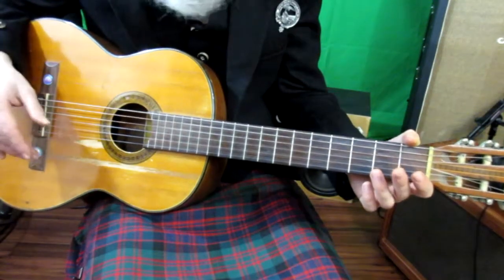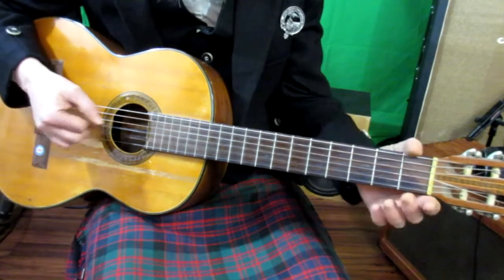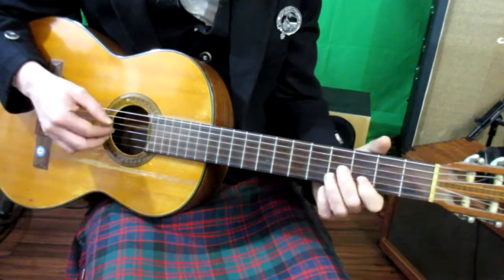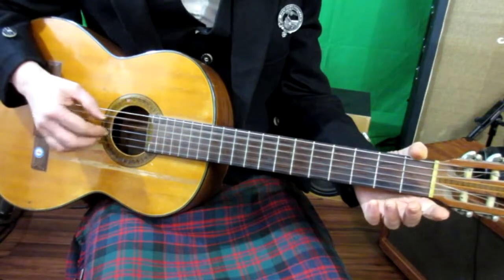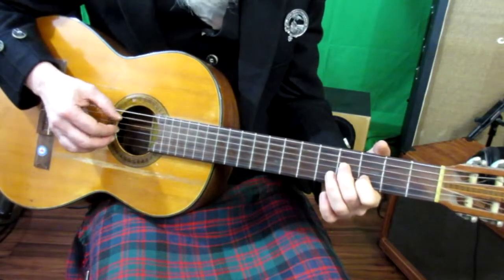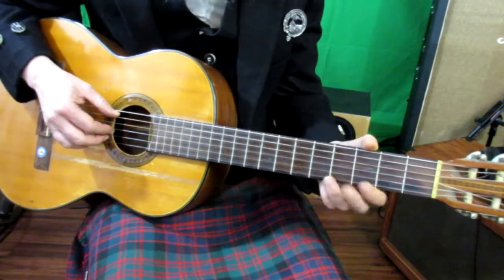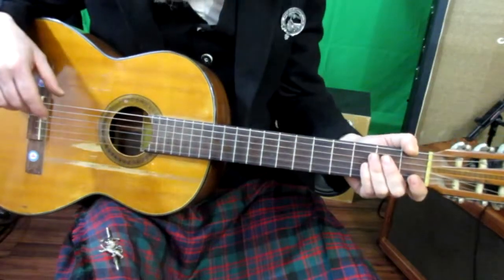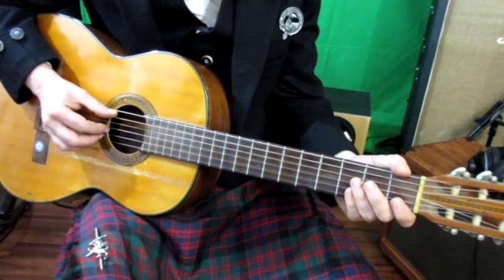Loch Lomond Guitar Lesson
This is the first in a series I'm going to do featuring acoustic finger picking and using open-G tuning, a.k.a. Spanish tuning, delta, slack, etc.

Tuning (from low to high): D G D G B D

This song is a Scottish classic and reputedly goes back to the last Jacobite rebellion in 1745. It also features a great melody for playing on the guitar (when you get tired of all that strummin' stuff)

About the guitar lesson: I'm not going to waste a bunch of time going through each and every fingering, string, and fret. Sorry if that's what you were hoping for. Instead I hope to give much more valuable information about the musical theory underlying what the song and I are doing.  The rest should be fairly clear from the video.
The main point I suppose is that maintaining an awareness of each note in relation to the tonic (and thus each other)  is the most important skill (beyond hearing the melody in your head). By thinking about it in terms of numbers, you learn patterns that can easily be transposed to any key desired and help open up the world of possibilities available on the guitar while also developing an understanding of music itself on a deeper level.